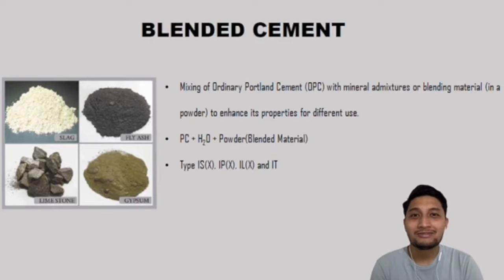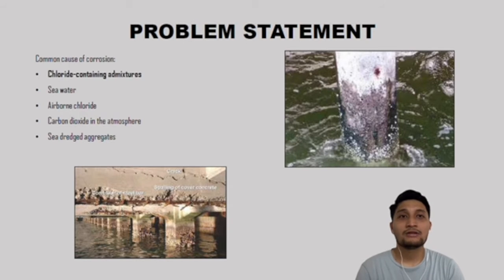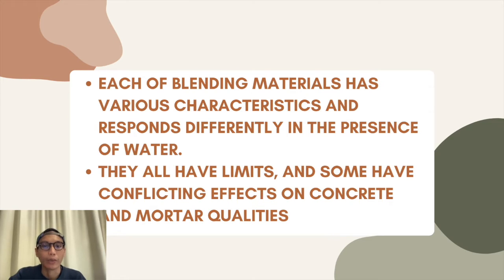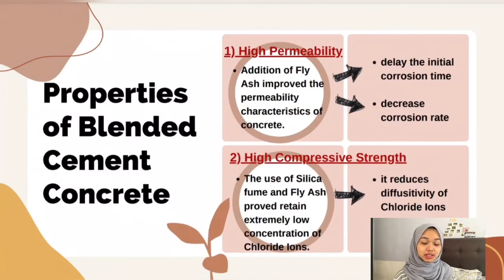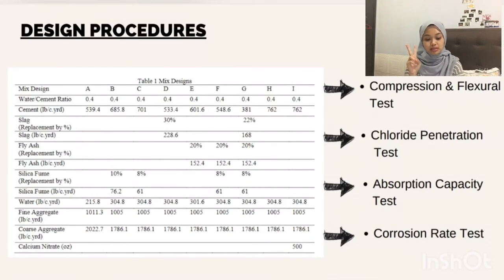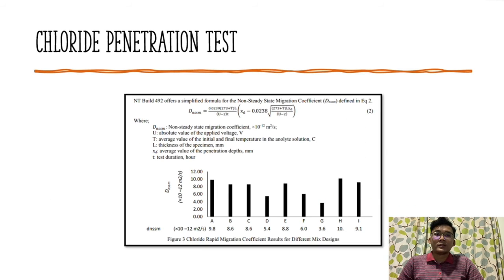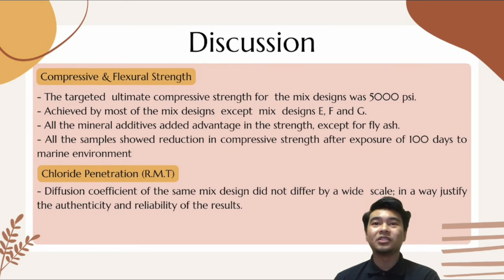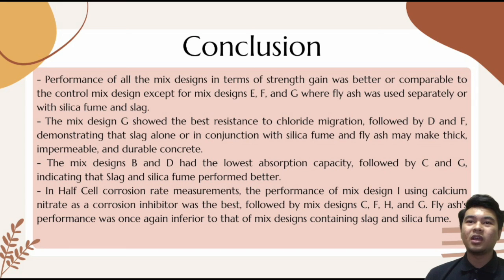ECS536 Blended Cement in Marine Environment GROUP 25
ECS536 group project
Group 25
Blended Cement in Marine Environment